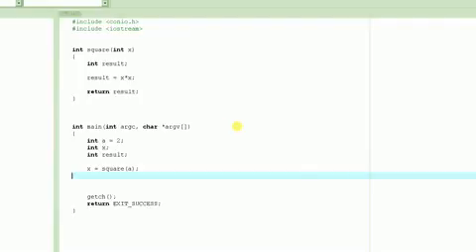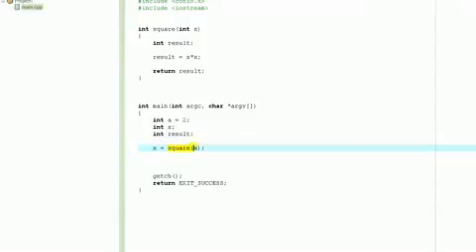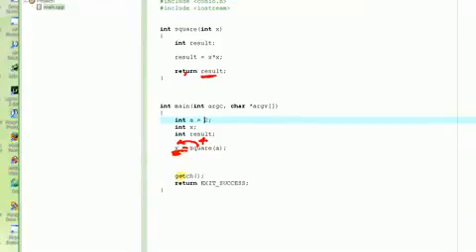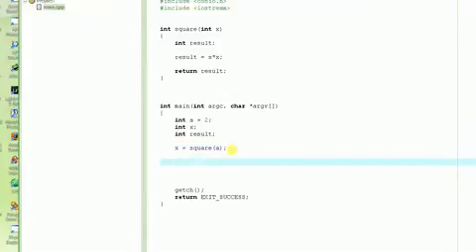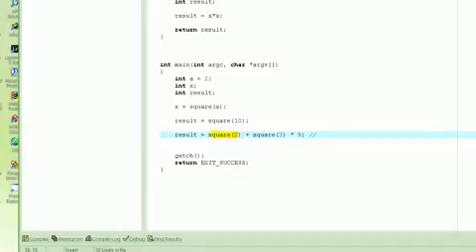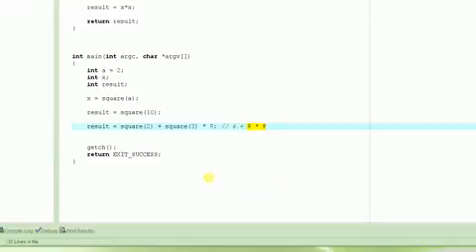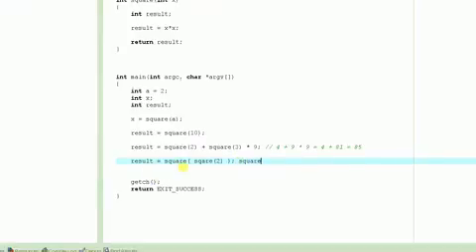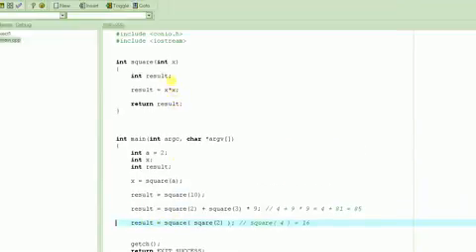C Programming Tutorial with g.Karlos: Returning Values from Functions Part 2 HD